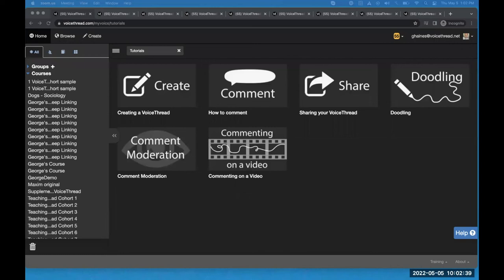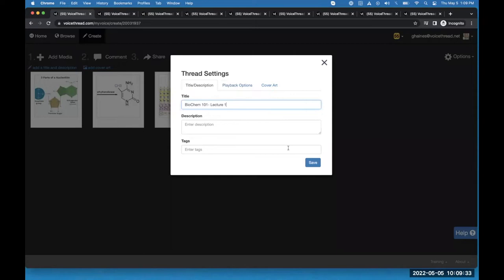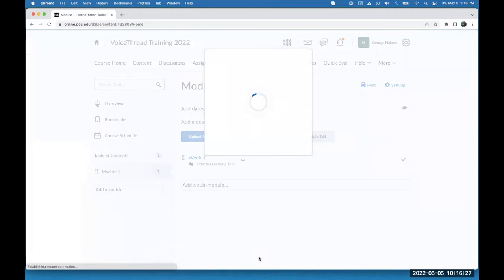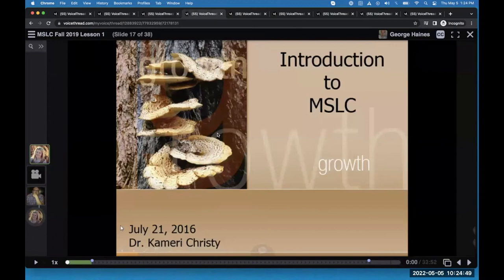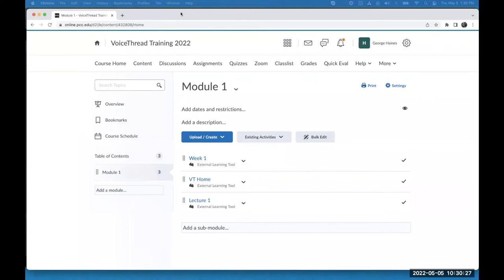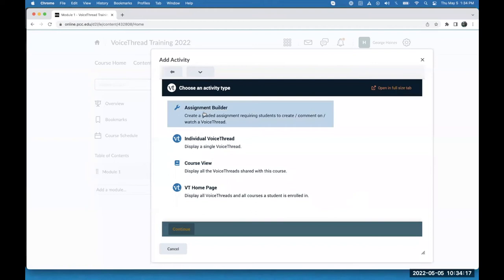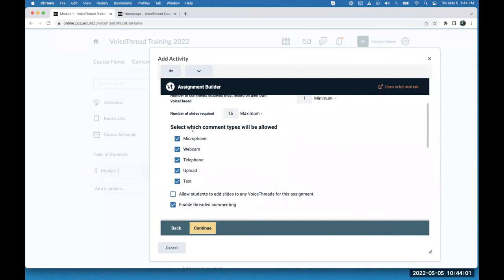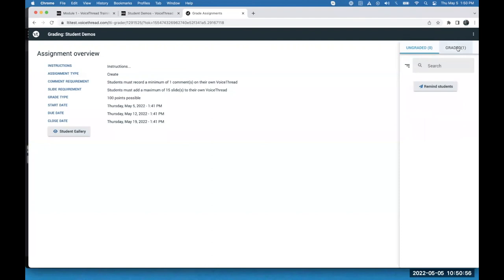Basic session on using VoiceThread in D2L Brightspace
In this workshop, George Haines, VoiceThread trainer, will show you how to establish a social presence and connect with their students using VoiceThread to improve course satisfaction and student learning. We will cover all of the basic VoiceThread features, demonstrate how everything works in D2L, showcase a variety of examples from actual courses, and have an open Q&A throughout the training.